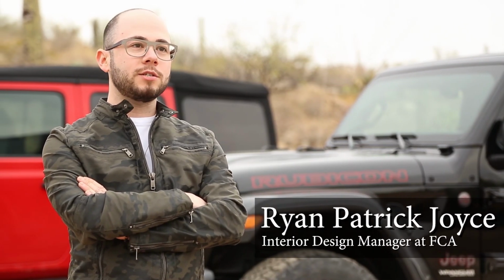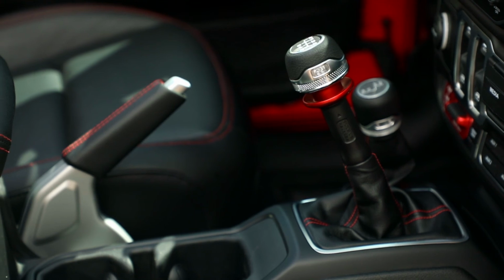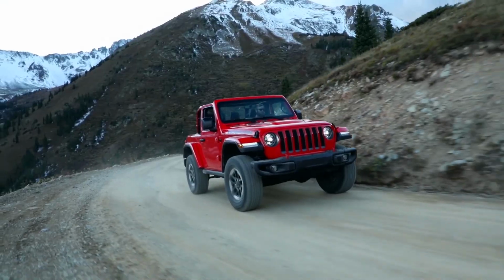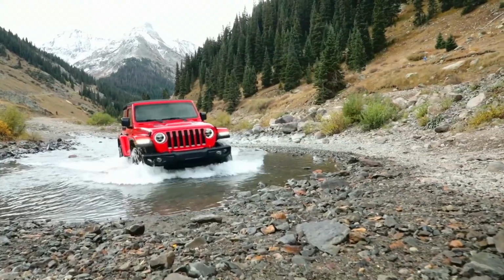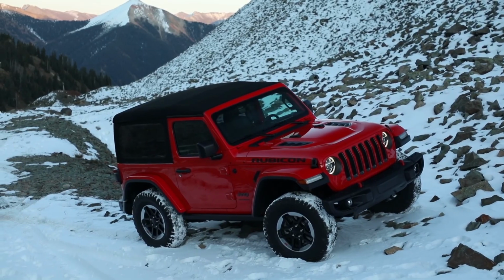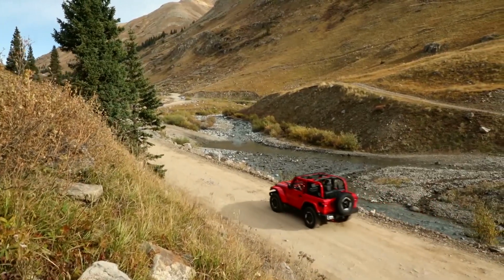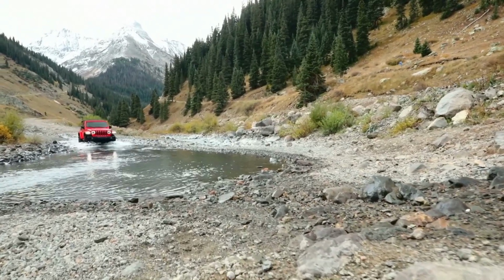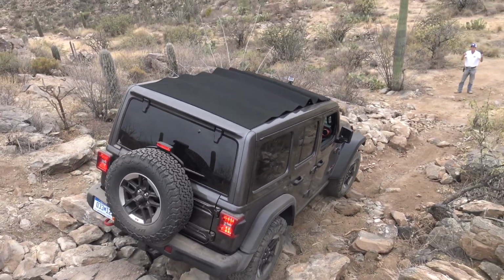2018 Jeep Wrangler reigns supreme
-SHRYIN
-NIKJMILES

Check us out all across social media!